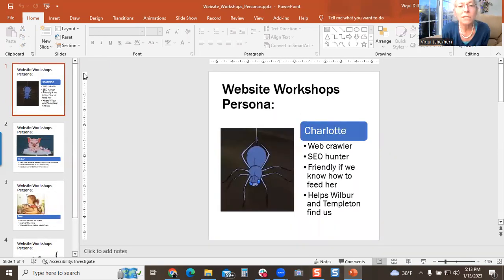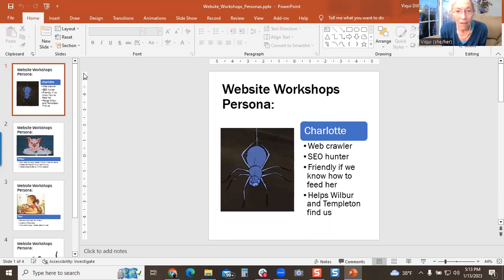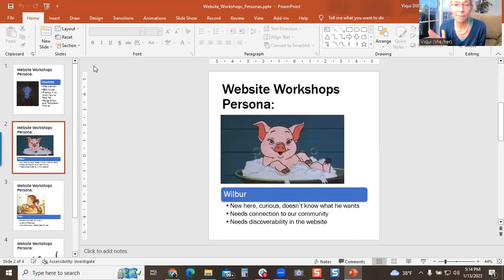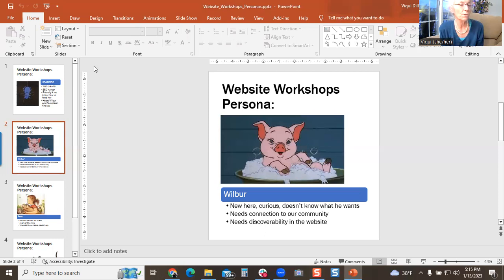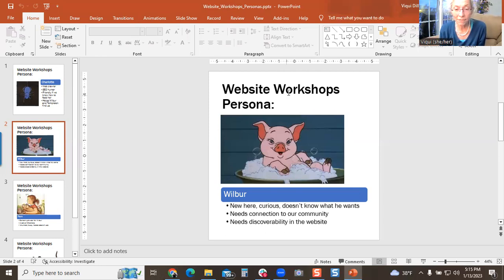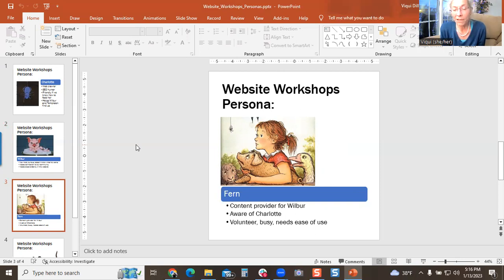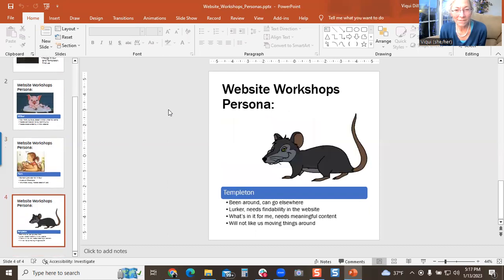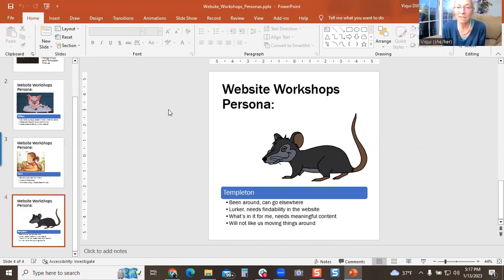Rescheduled Website Makeover Session #2: Theme and Site design 01/13/2023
Discussion of Personas for the STC IDL SIG website makeover series that aired on 01/13/2023.